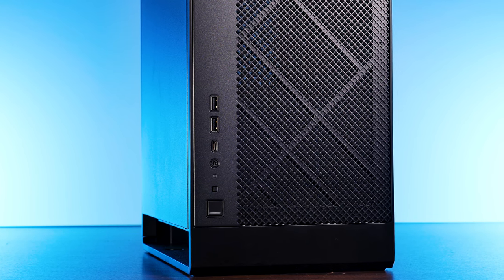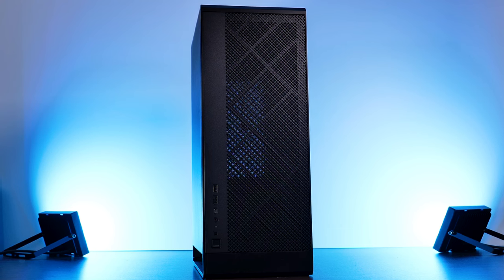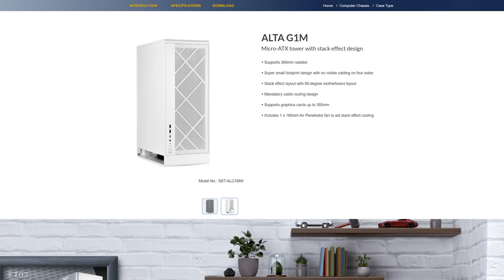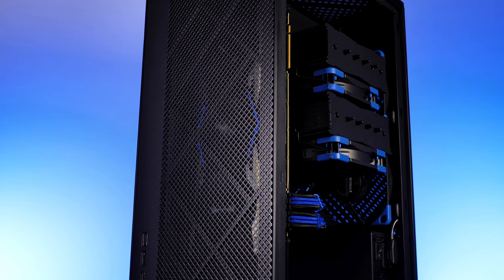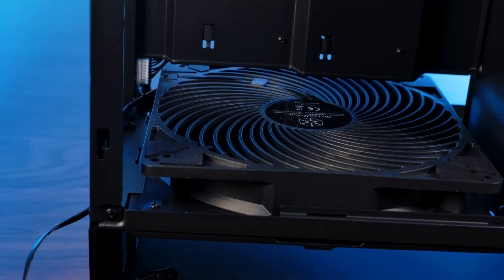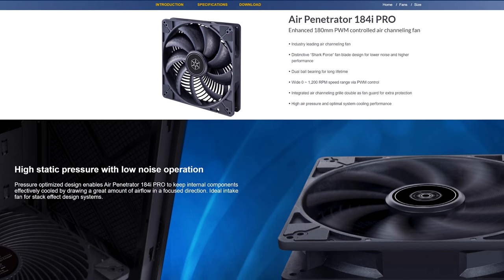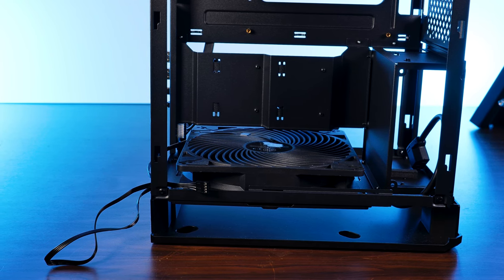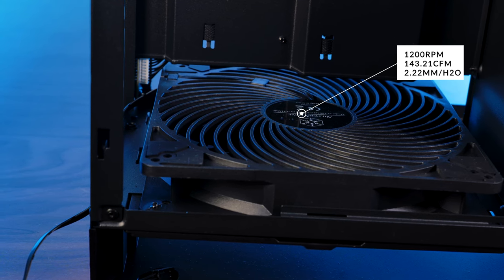Silverstone Alta G1M Review - The Mini Tower PC that doesn't 🔥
Meet the Silverstone ALTA G1M a beautiful little Table-sized PC capable of holding onto a big RTX 3000 while offering extensive cooling capabilities for both Air Cooled and Water Cooled systems. Let's have a closer look and see how well it really performs!

-- Used Hardware:
GPU: Gainward 2080ti (alternative)
CPU: Amd 5600x
Cooler: Noctua NH-U12A
PC Case: Silverstone Alta G1M
RAM: Corsair Vengeance
MB: ASrock B550 ITX
PS: Seasonic Focus SGX
SSD: Samsung 970
Cables: Cablemod Custom (alternative)

00:00 Intro
00:40 General Information
03:00 Airflow
03:50 CPU & Fan Support
04:40 Fan & Cooling
10:50 Quality
11:35 What's Good, What could be better